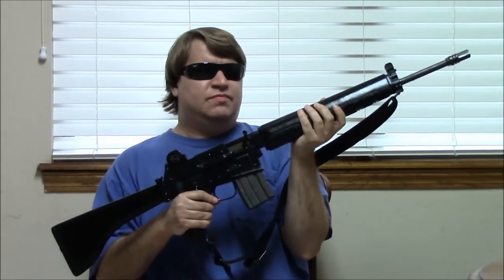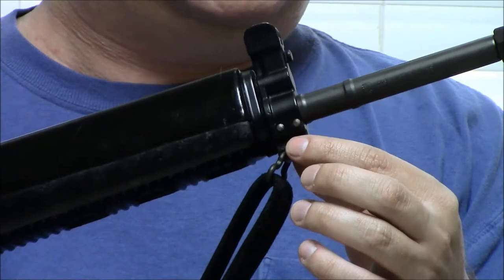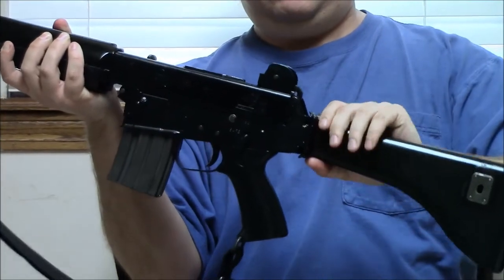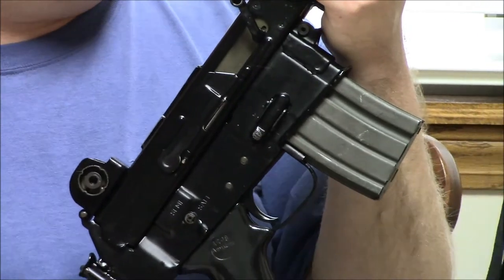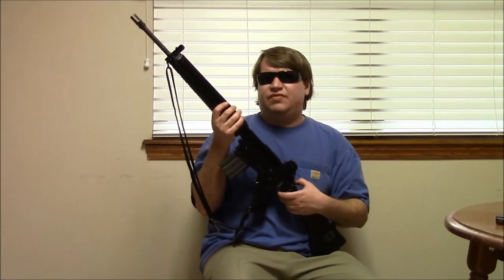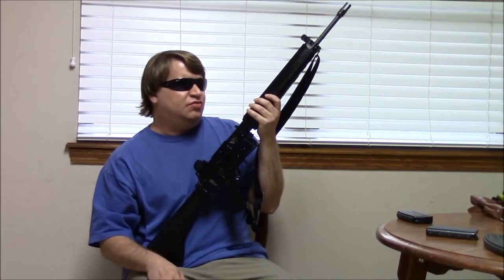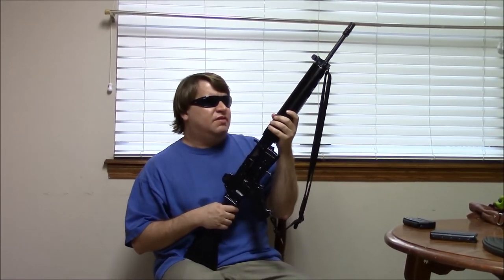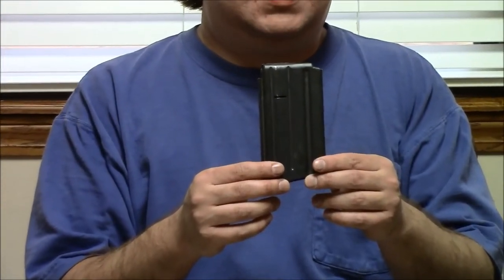Armalite AR18/AR180 Rifle Review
Manufactured by Armalite, Howa, & Sterling; the military AR18 and
civilian AR180 are very interesting and influencial rifles from the
late 1960s. Only 20,000 were produced, but the design inspired a whole new generation of assault rifles. Today these include H&K's G36 & HK416, Enfield's L85 Bullpup, HOw's Type 89, Beretta's ARX160 and many more. In this video, we take a look at and talk about my Sterling AR180, which is a personal favorite.

You can see this rifle being fired in the Sten/Sterling video we did a few years back: